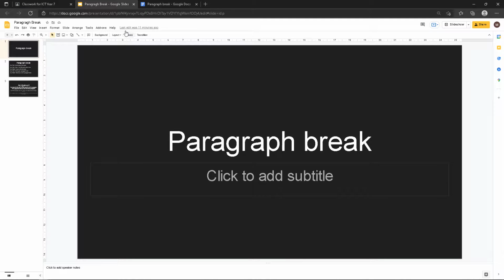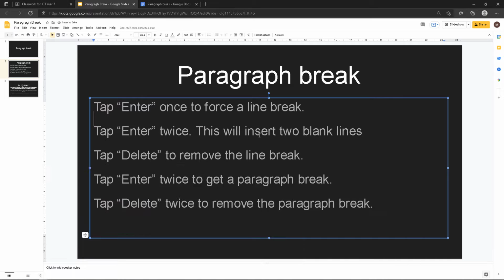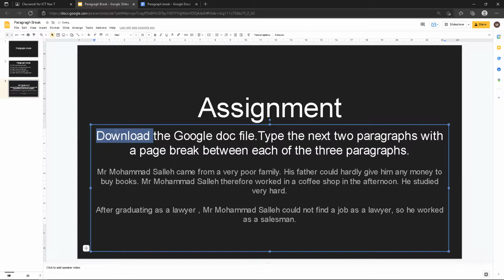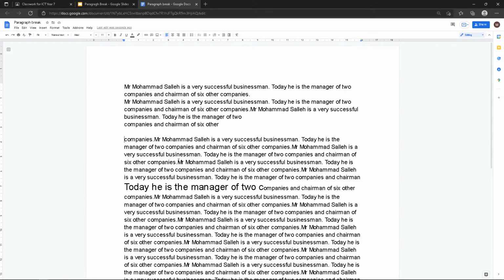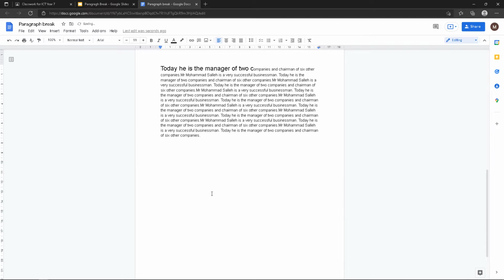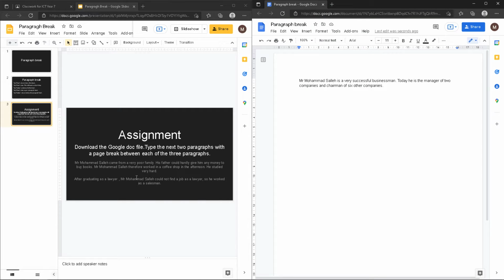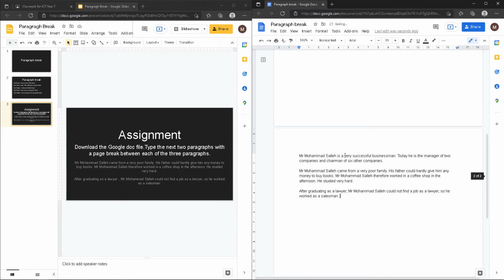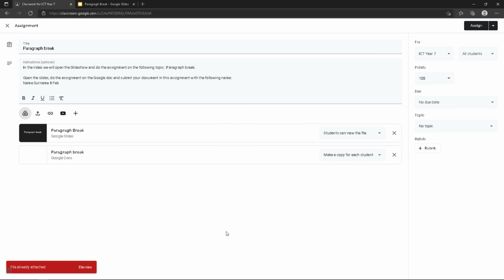Paragraph and Page break